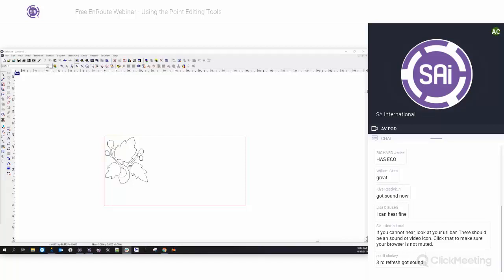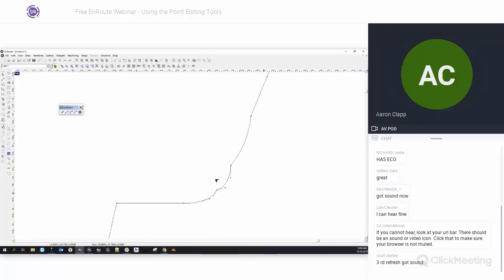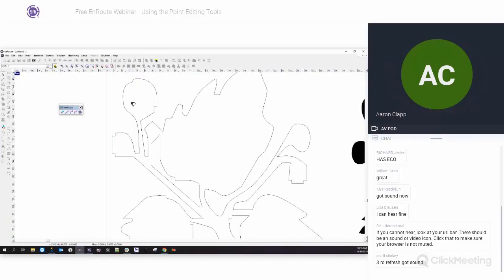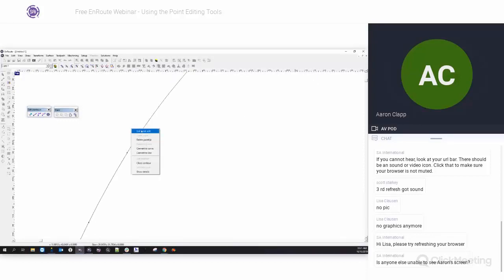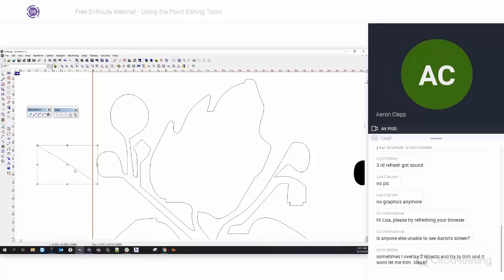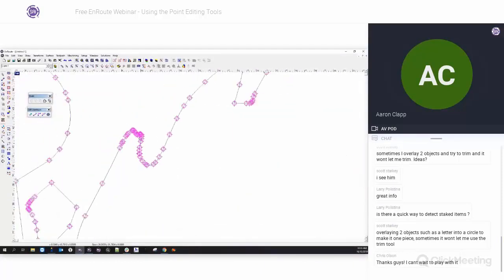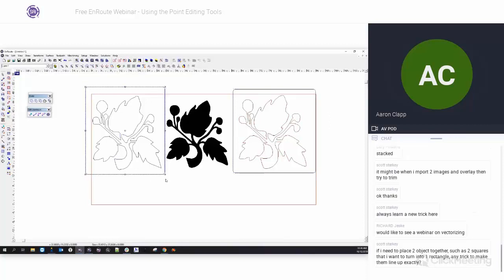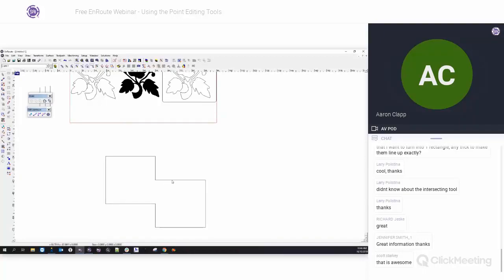EnRoute Webinar - Using the Point Editing Tools (October 15, 2019)